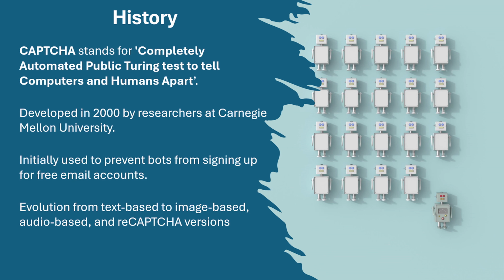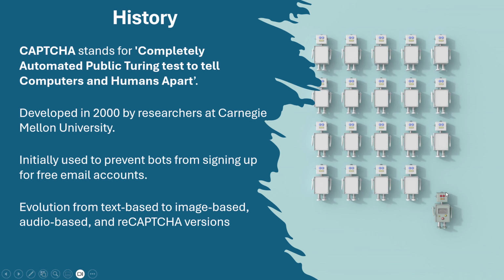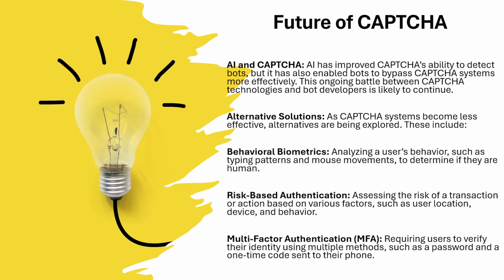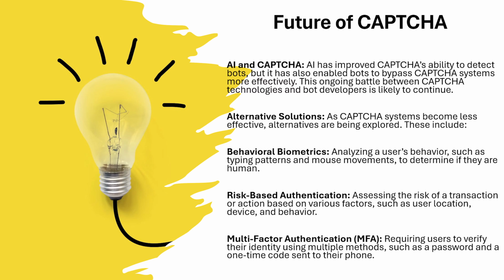Unlocking the Secrets of CAPTCHA: The Fascinating Backstory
Dive into the intriguing world of CAPTCHA with us on tecversity! In this video, we explore the backstory of one of the web's most ubiquitous security features. Discover how CAPTCHA was developed, its evolution over the years, and why it's so crucial in our digital lives today.

What You Will Learn:

Origins of CAPTCHA: Uncover the historical context and the initial need for CAPTCHA in online security.
Evolution and Types: Explore how CAPTCHA has transformed from simple text-based puzzles to complex image recognition tests.
Impact on Web Security: Understand the role of CAPTCHA in protecting websites from bots and automated attacks, and its significance in maintaining user security.
Why This Topic? As digital security becomes more critical, understanding tools like CAPTCHA helps us appreciate the technology that safeguards our online interactions. This video is perfect for anyone curious about the mechanisms that protect us online.